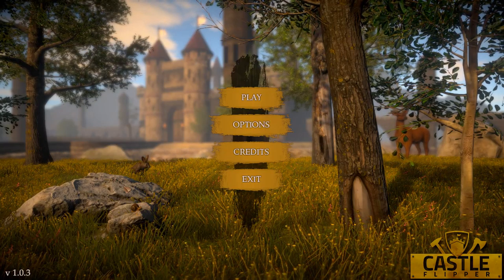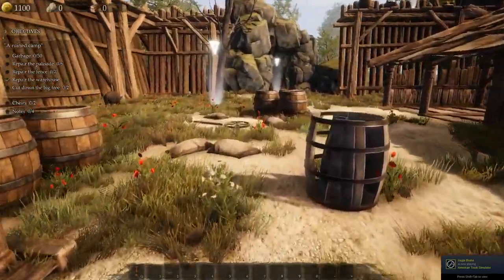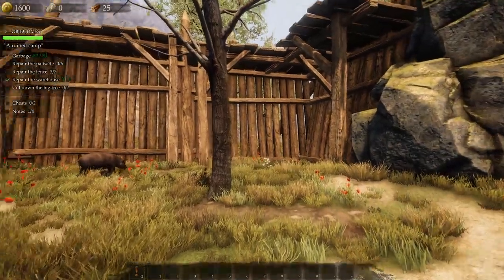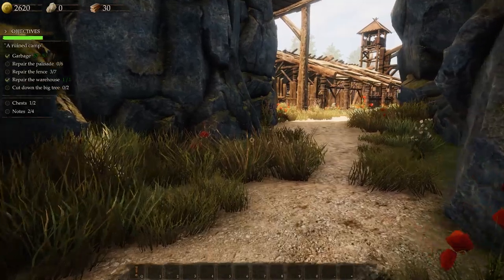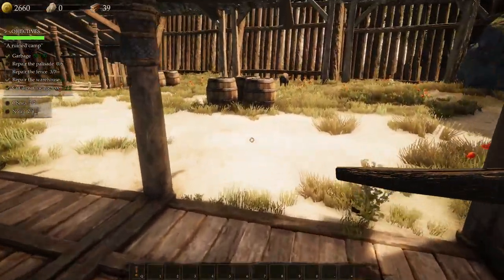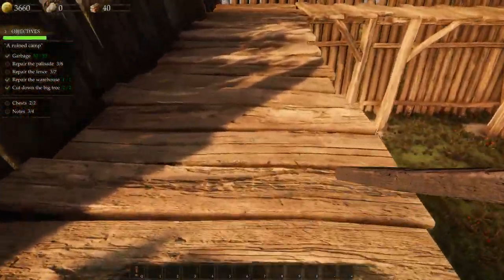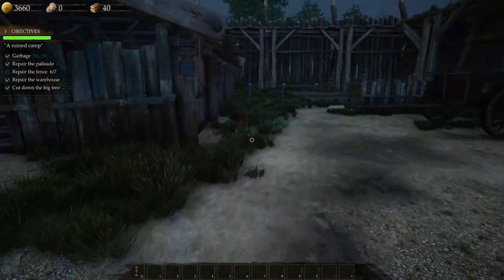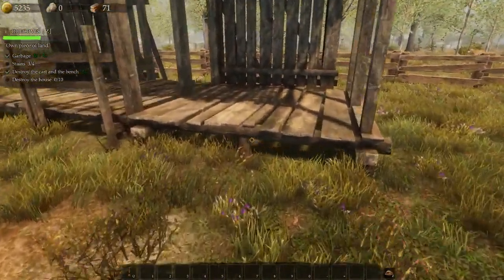Castle Flipper first look